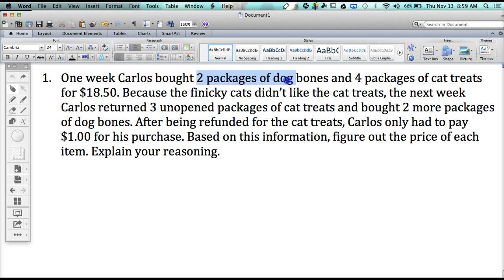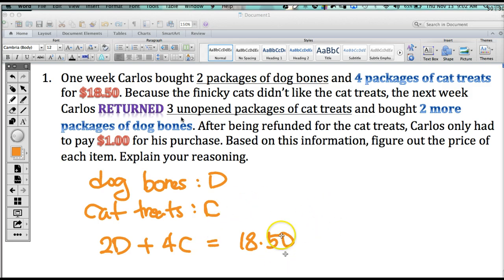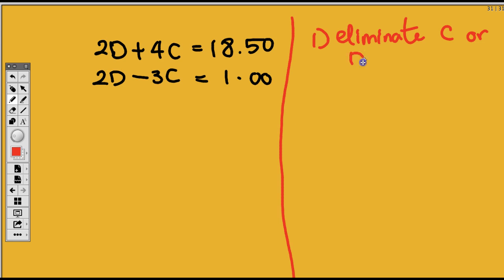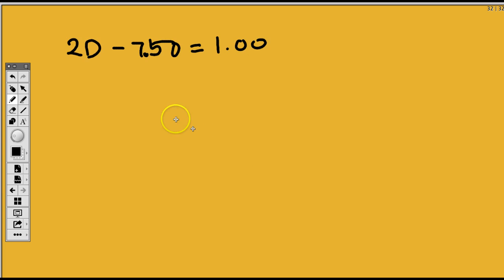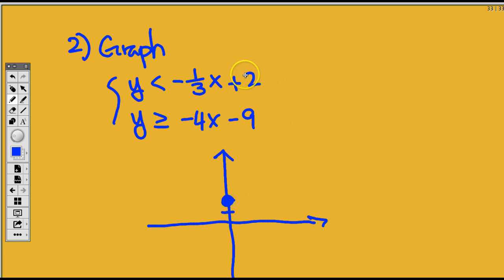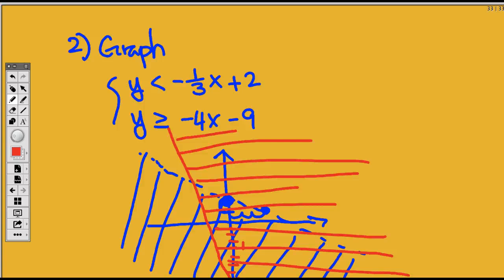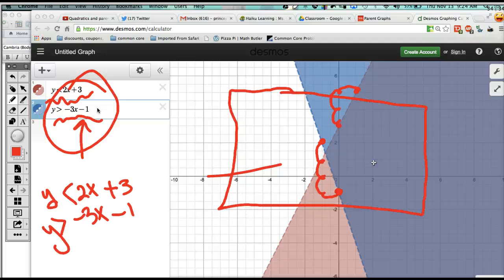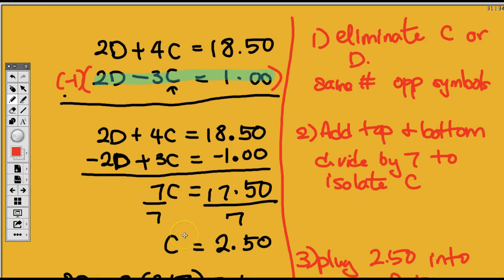Systems of inequalities test prep